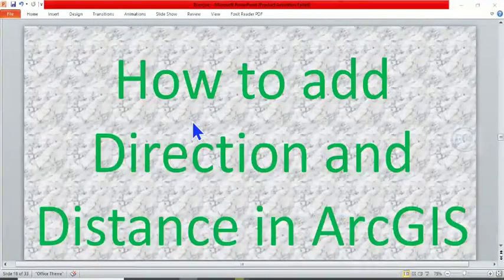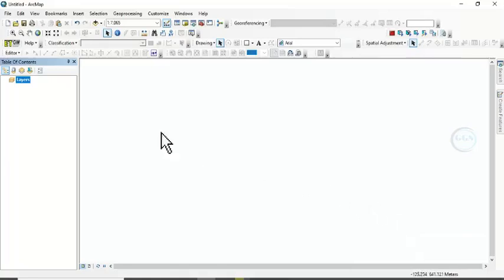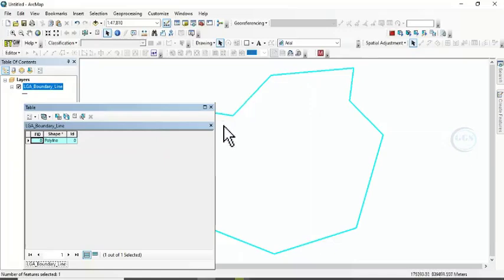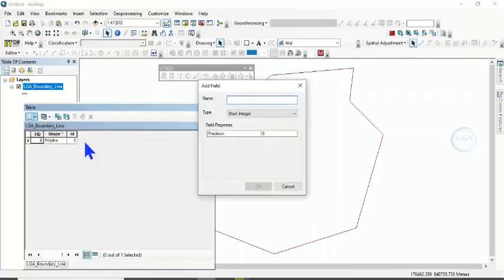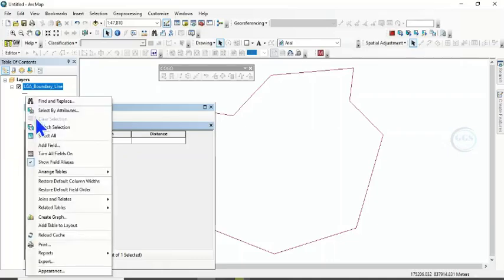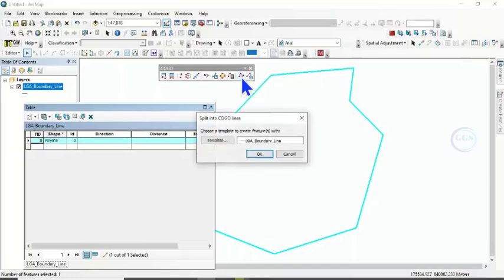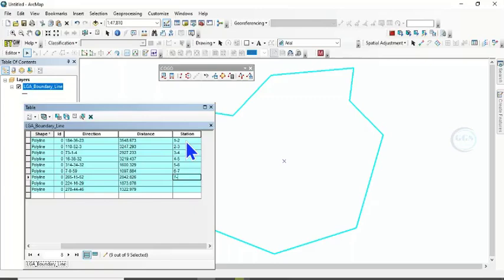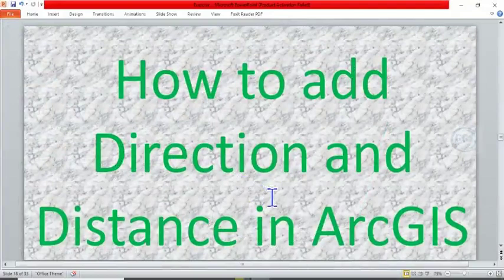How to Add Direction and Distance in ArcGIS to features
The geometry of a straight line can be described using a direction and a distance. Similarly, you can describe the geometry of a circular arc with parameters such as arc length, chord distance, radius, central angle, and tangent length. Specific COGO commands in ArcGIS can store the COGO descriptions you enter as attributes on COGO line features. The values added include the direction and length for straight features and curve characteristics such as chord distance, chord direction, arc length, radius, tangent length, and side. In this video I will show you how to add direction and distance in ArcGIS.

00:00 Introduction
00:18 Set map unit
00:44 Add data to ArcMap
01:03 Check for appropriateness to add direction and distance
01:32 Enable COGO Tool
01:43 Add fields to calculate direction and distance
03:14 Add direction and distance